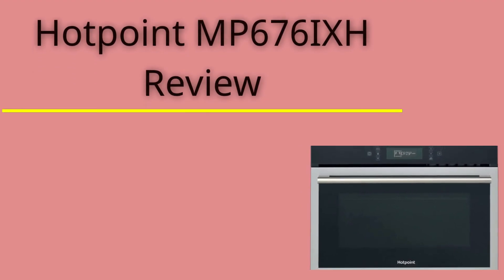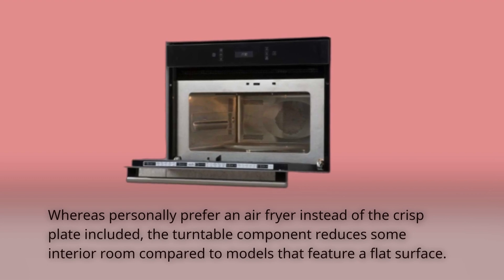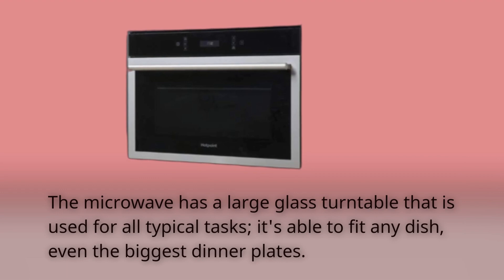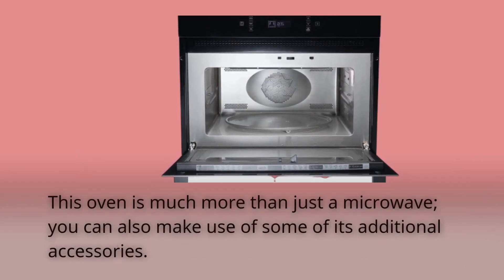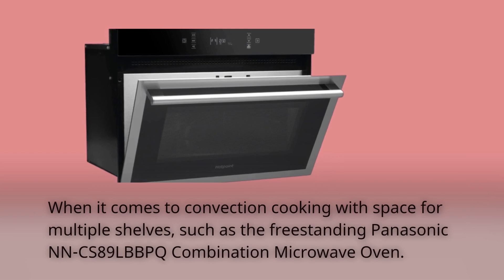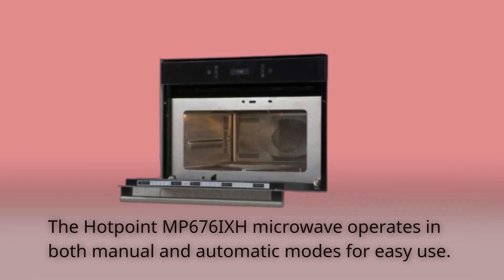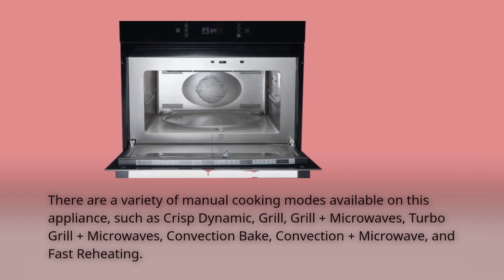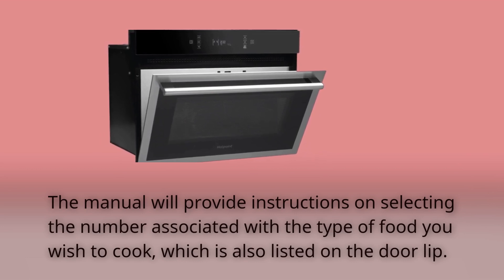Hotpoint MP676IXH Review | Lots of Cooking Modes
The Hotpoint MP676IXH is a sleek and modern built-in electric oven that promises to make cooking a breeze. With a spacious 73-liter capacity, this oven features a multifunctional cooking system, including fan cooking, grill, and defrost settings. The oven also boasts an innovative pyrolytic cleaning function, which allows you to effortlessly remove all dirt and grease, without the need for harsh chemicals or scrubbing. In this review, we take a closer look at the features and benefits of the Hotpoint MP676IXH, to help you decide if this oven is the right choice for your kitchen.